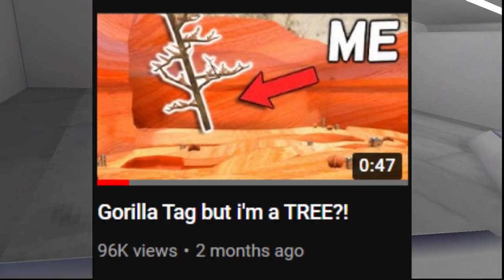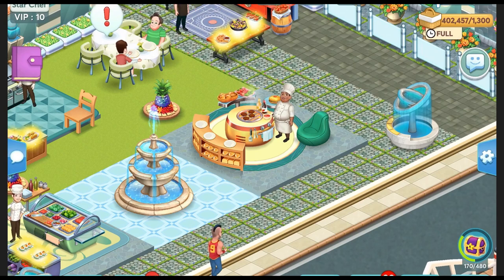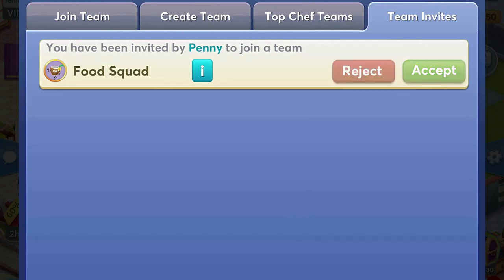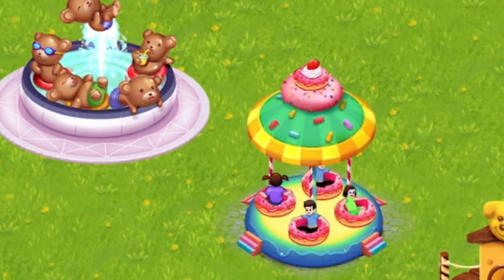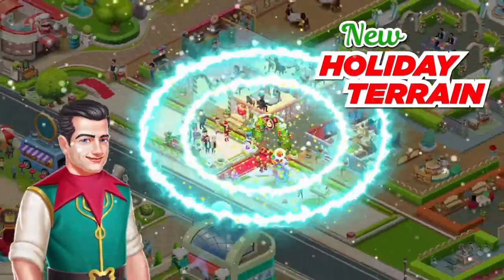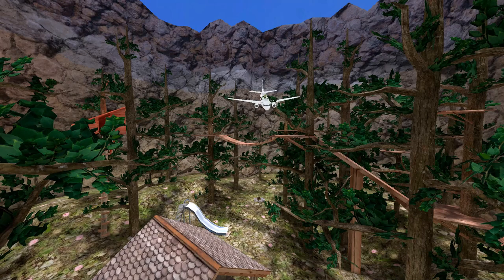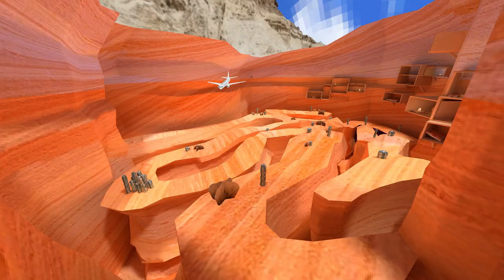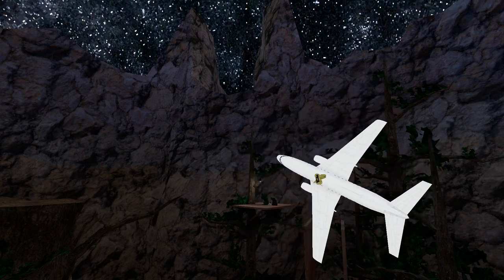Gorilla Tag but i'm IN A PLANE!?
Download Star Chef 2 and make your very own dream restaurant! ►

Gorilla Tag but i'm a TREE?! ►